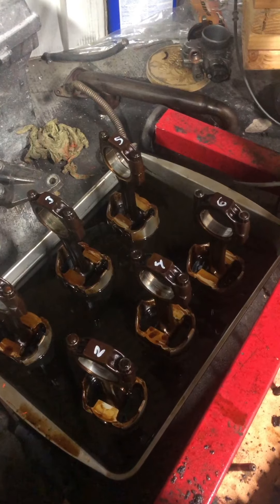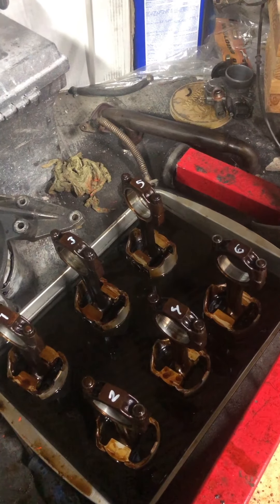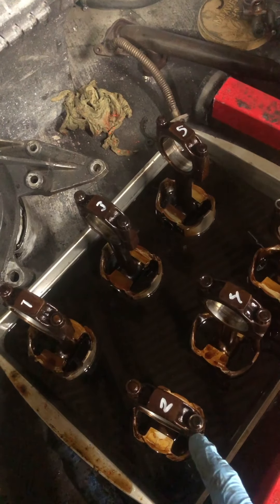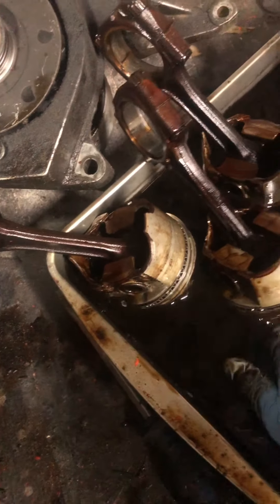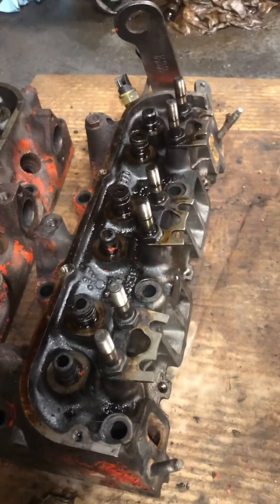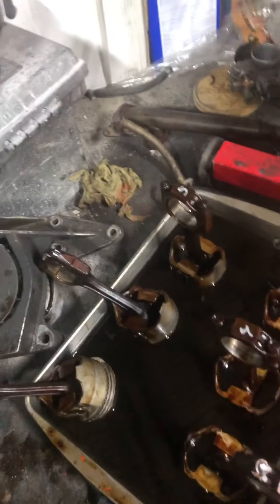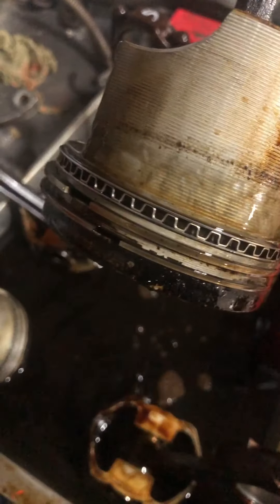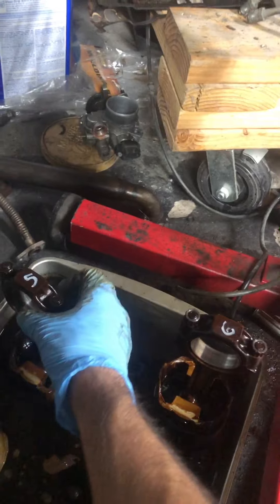Fiero 2.8-3.1 stroker